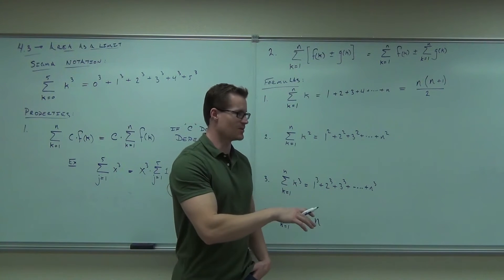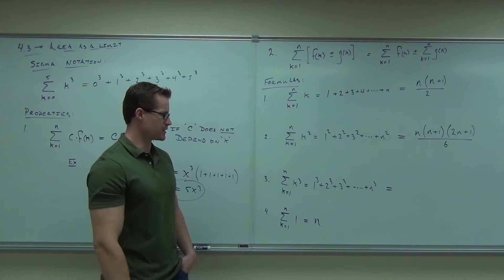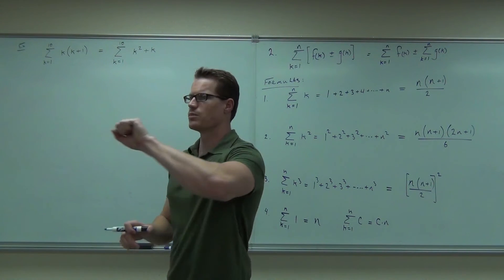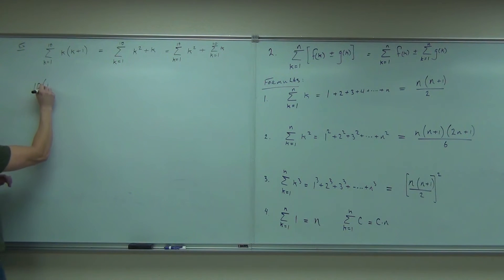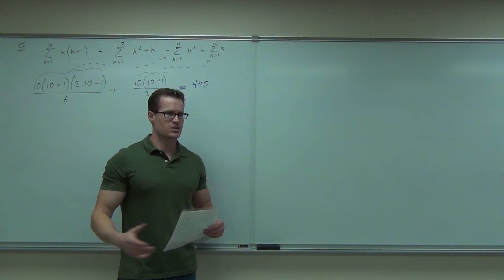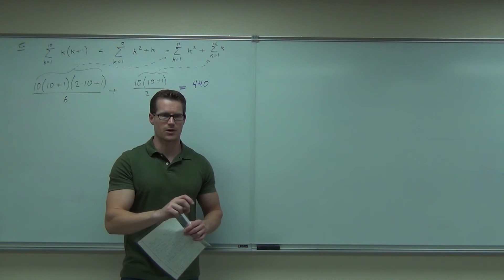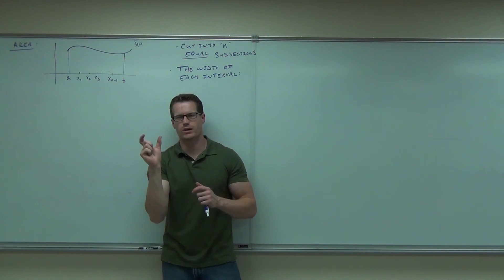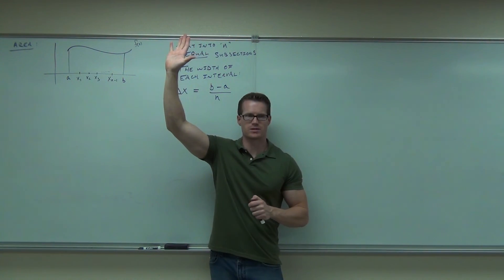Calculus 1 Lecture 4.3 Part 2